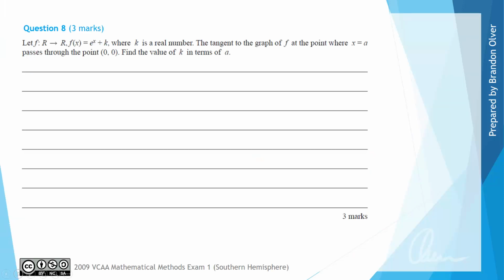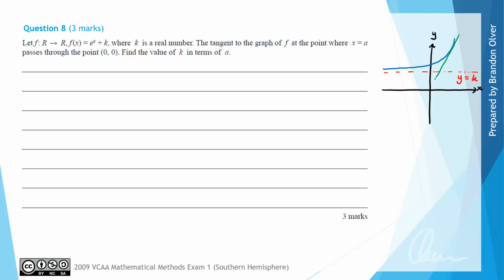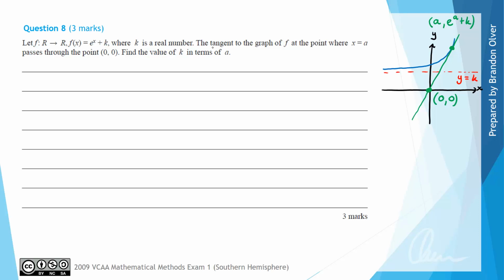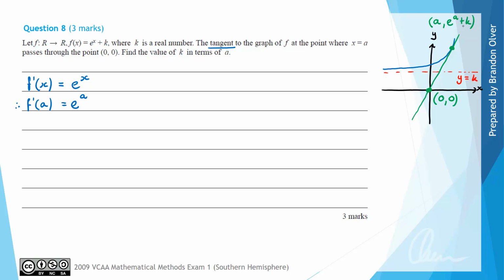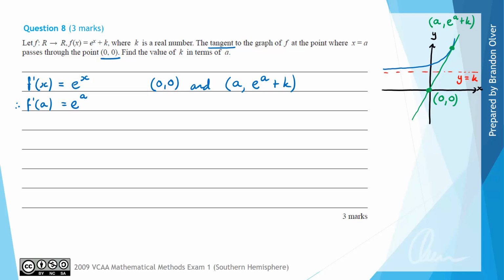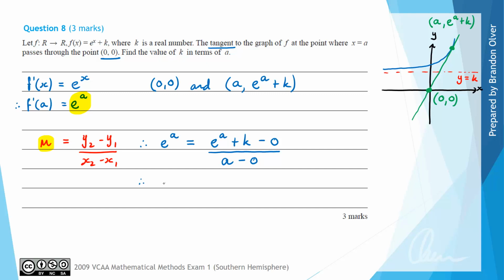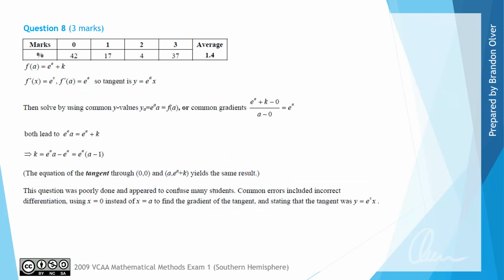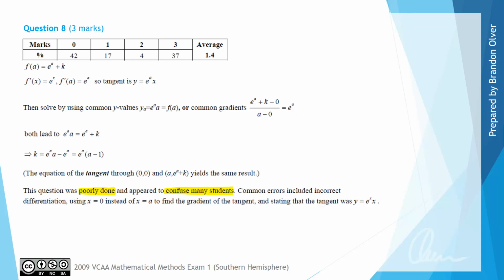VCAA Mathematical Methods 2009 Exam 1 - Question 8